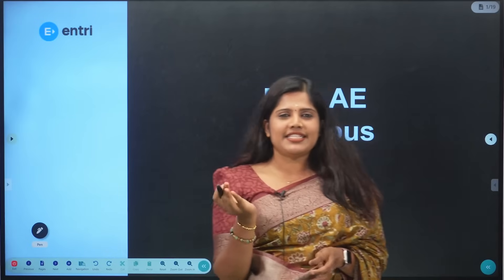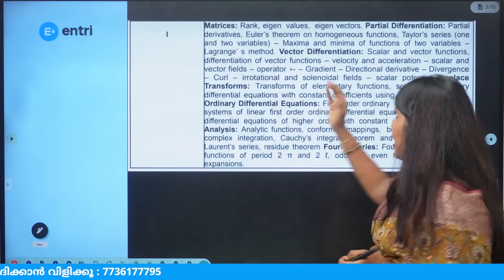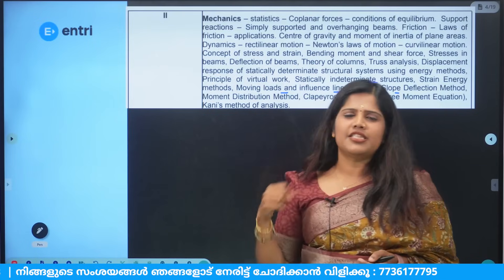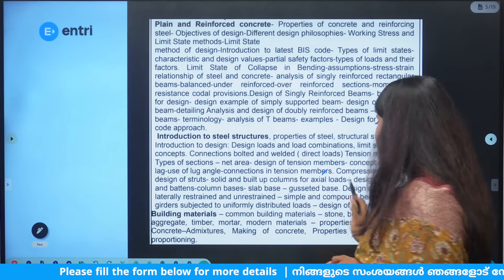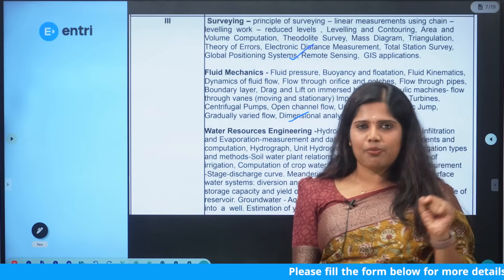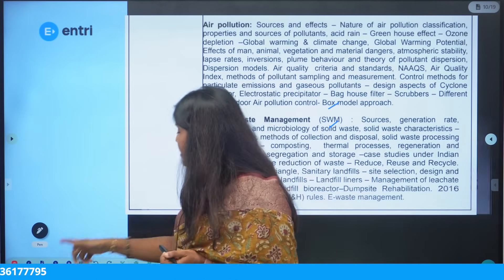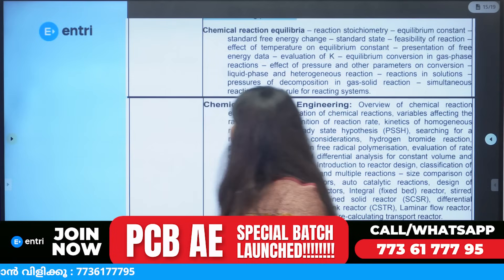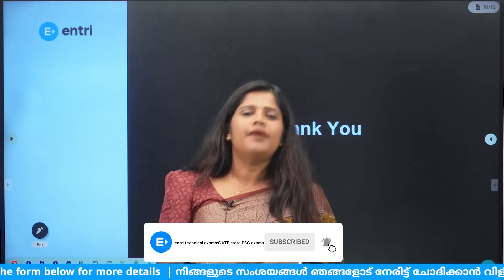Pollution Control Board‼️‼️ നോട്ടിഫിക്കേഷൻ വന്നു‼️‼️ ഈ Topic അറിഞ്ഞില്ലെങ്കിൽ പണി കിട്ടും‼️‼️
📥കൂടുതൽ അറിയാൻ ഫോം ഫിൽ ചെയ്യൂ!

✨Workshop Instructor
Various other technical positions within the Kerala Public Service Commission examinations.

electical engineering upcoming govt sector ooportunitiy